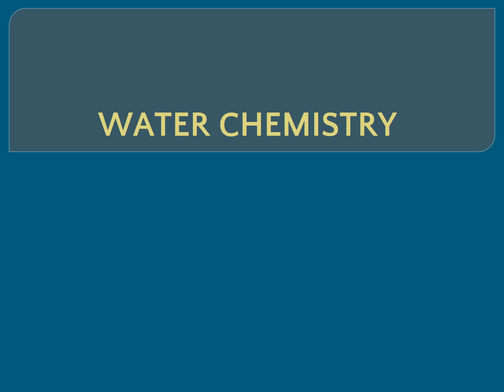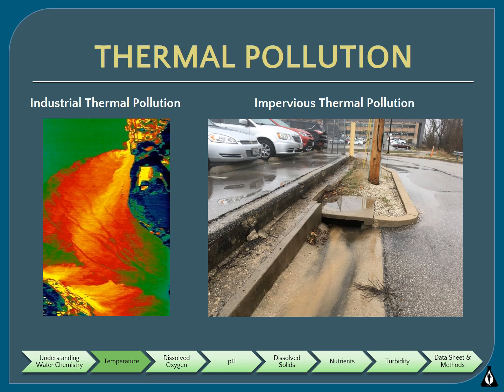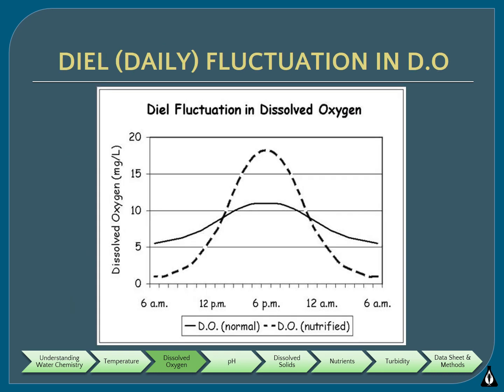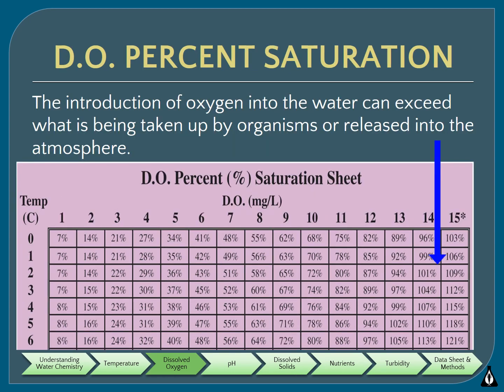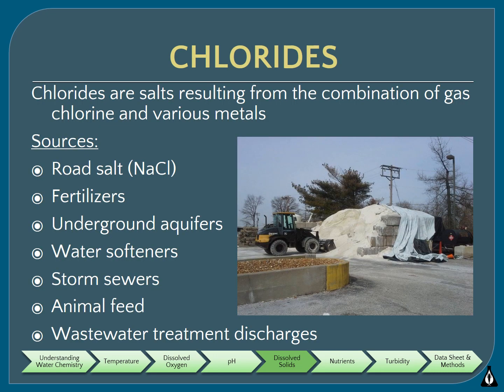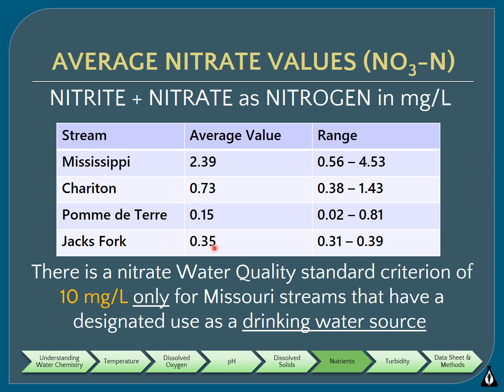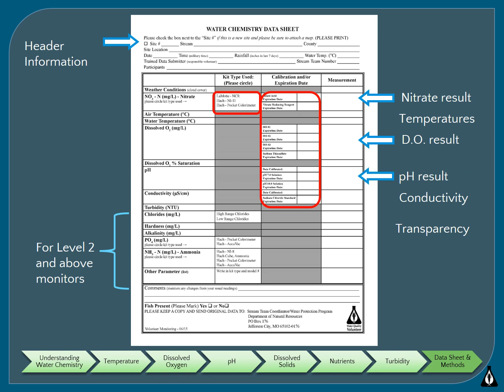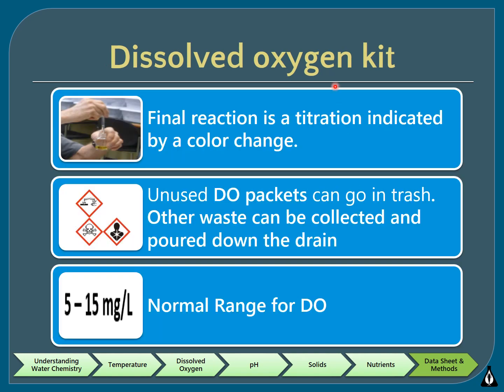08. Level 1 Water Chemistry Presentation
This video is part of the official Volunteer Water Quality Monitoring (VWQM) training by Missouri Stream Team. In the Chemistry chapter, we will discuss the chemical parameters we collect for Level 1 monitoring.